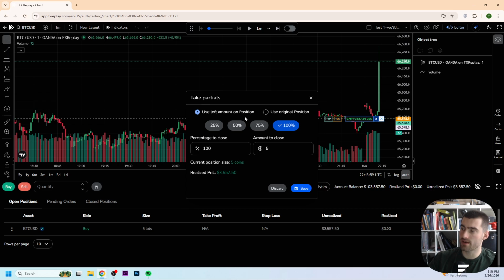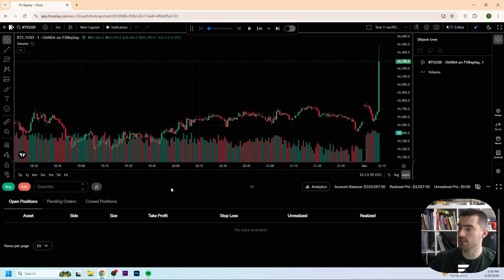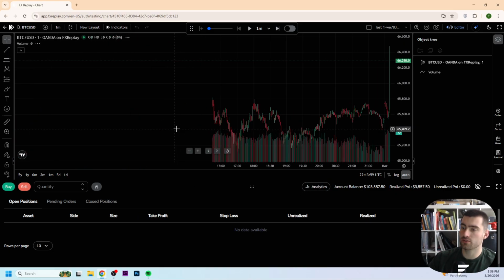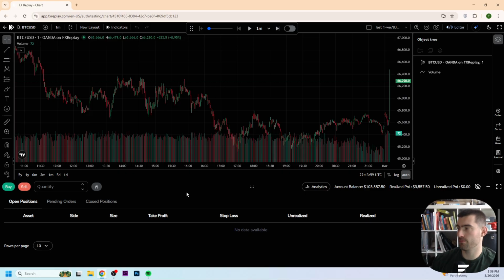How to CLOSE POSITION on FX Replay (Easy Guide 2026)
How to Close Position on FX Replay (Easy Guide 2026) – in this beginner-friendly guide, you’ll learn exactly how to exit your trades on FX Replay. This tutorial explains how to close open positions, lock in profits, limit losses, and manage your trades effectively while practicing or backtesting. Perfect for beginners who want a clear, step-by-step method to close positions on FX Replay in 2026.